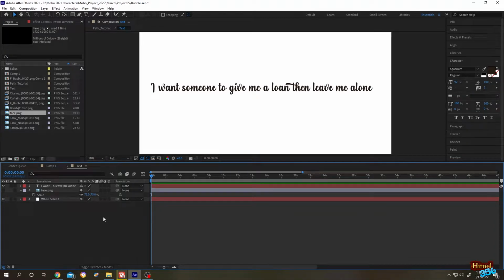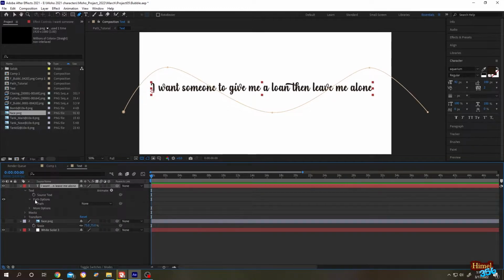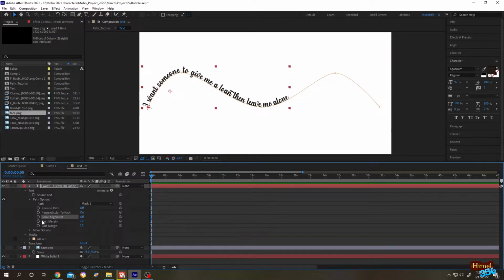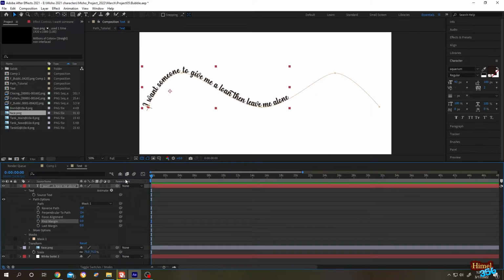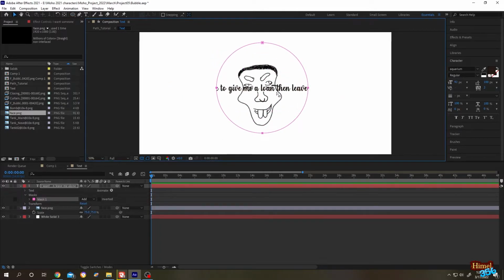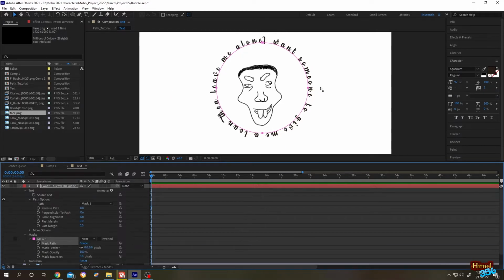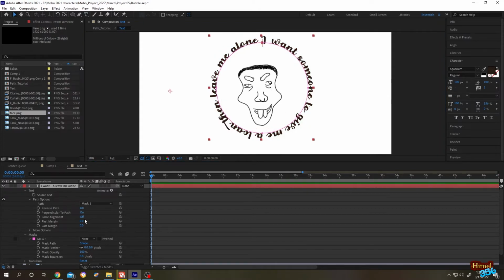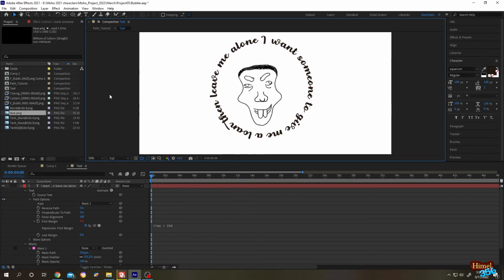After Effects Tutorial : How to Animate Text Along Path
How to Animate Text Along custom path in Adobe After Effects .